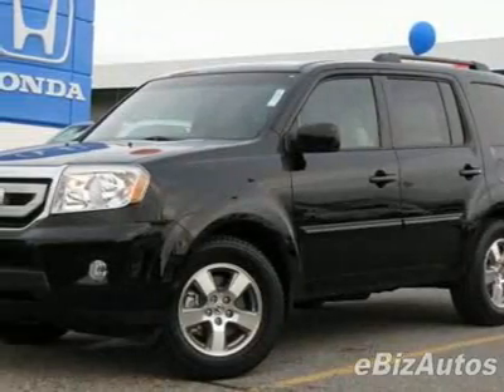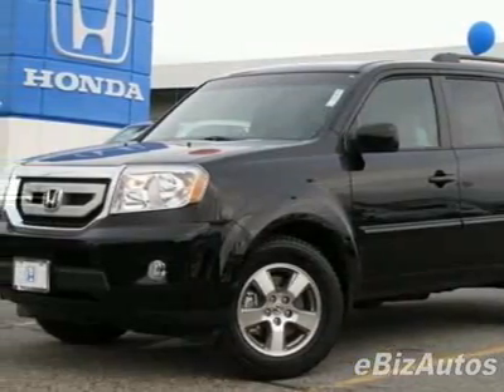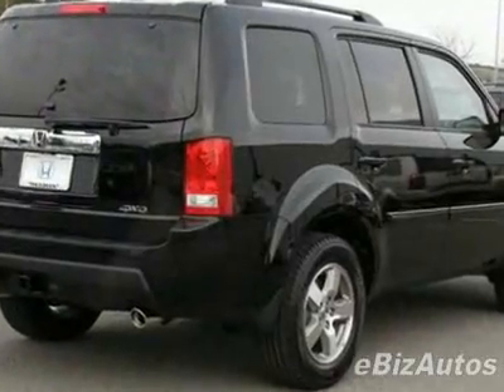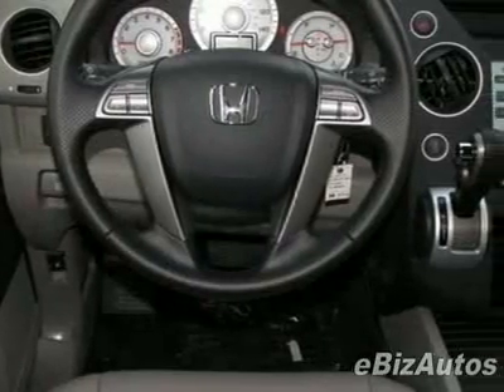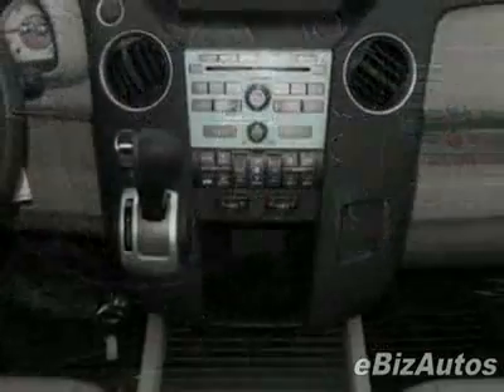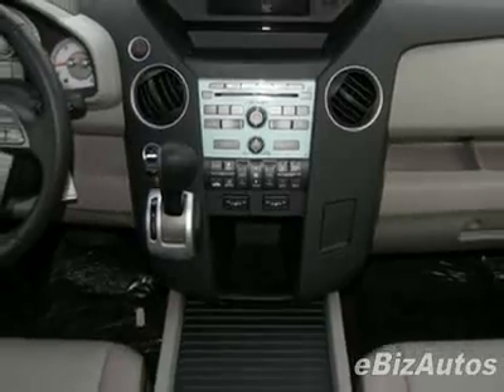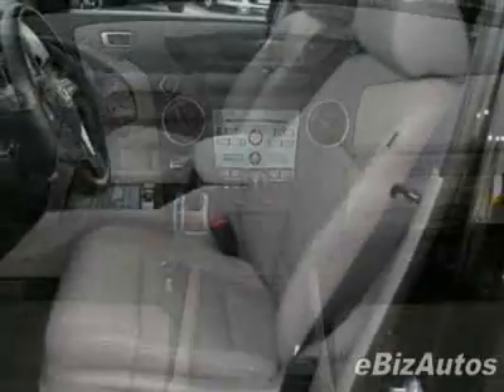2010 Honda Pilot EX-L SUV